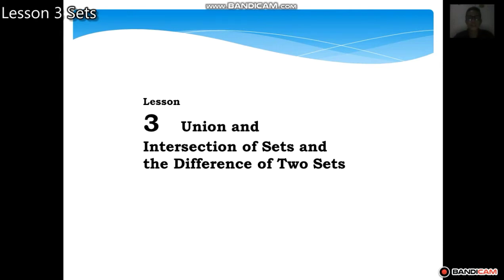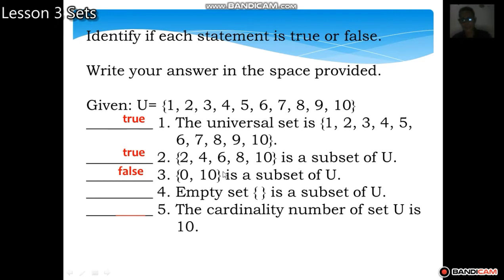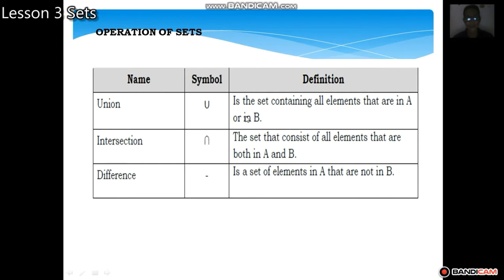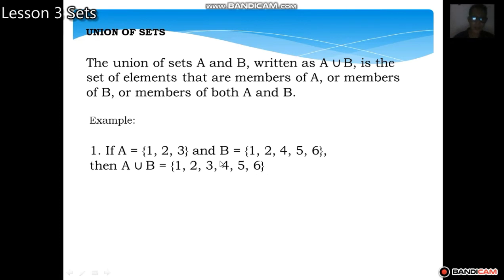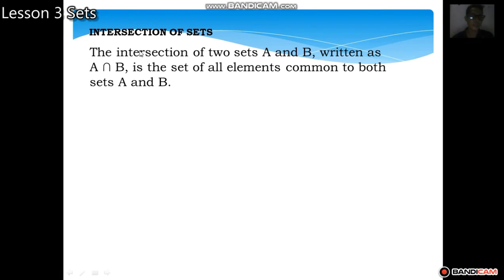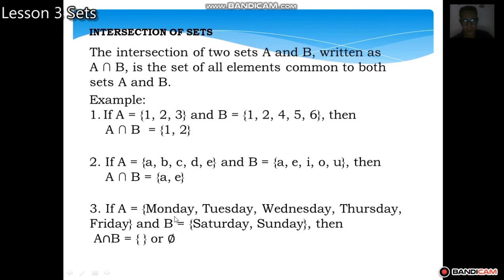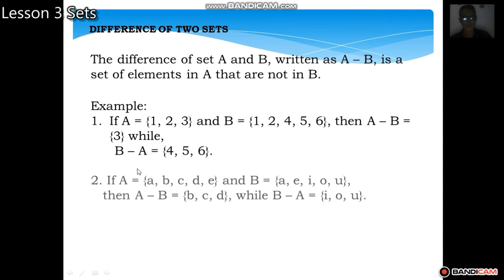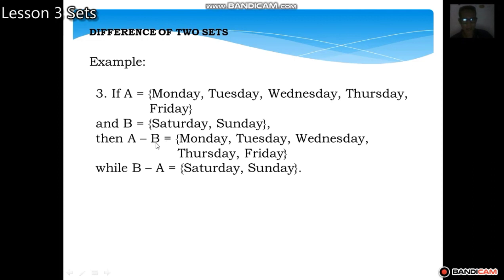Operation of Sets-Lesson 3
Reference:Math 7 Module-Quarter 1
                  First Edition, 2020
                   Dep.Ed